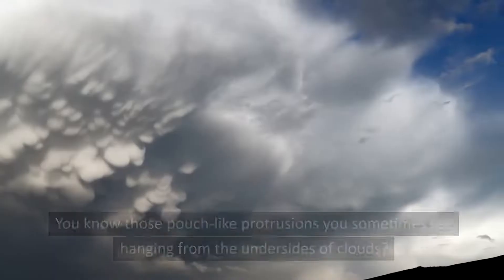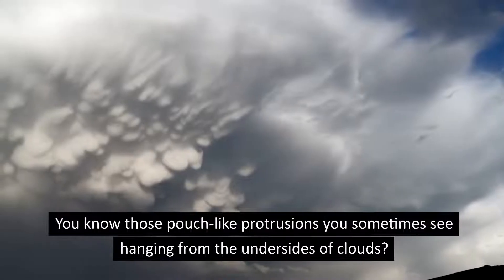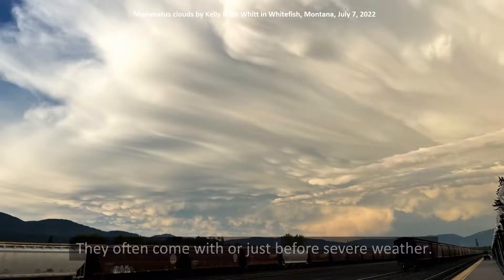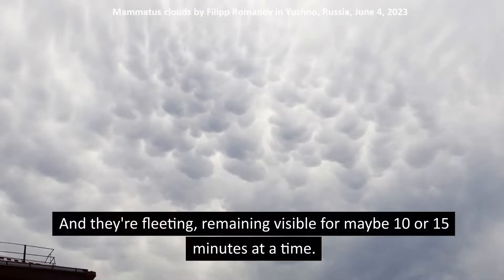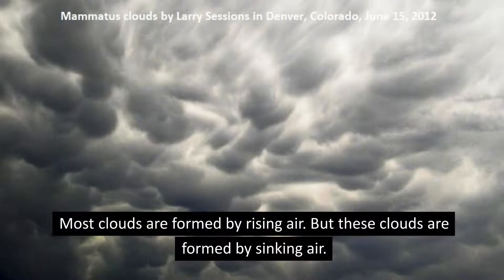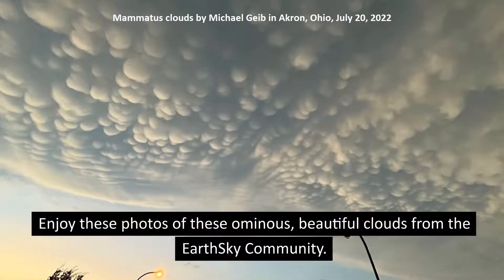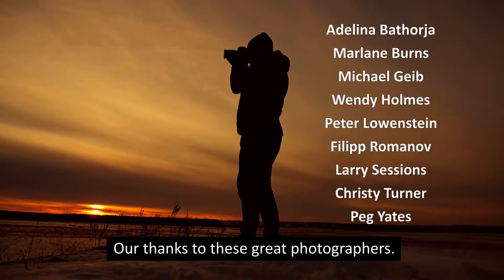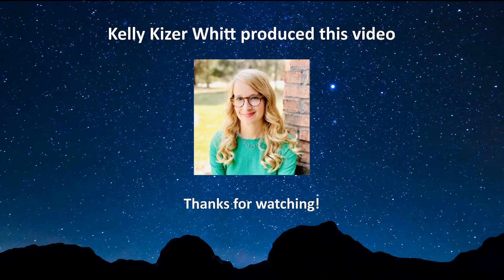What Are Mammatus Clouds?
Mammatus clouds are pouch-like protrusions hanging from the undersides of clouds. You’ll usually find them under thunderstorm anvil clouds. But you might see them under other types of clouds as well. They’re composed primarily of ices, and groups of them can extend hundreds of miles in any direction. But they’re fleeting, remaining visible in your local sky for perhaps 10 or 15 minutes at a time. Learn more about these clouds in this video and see some glorious photos.